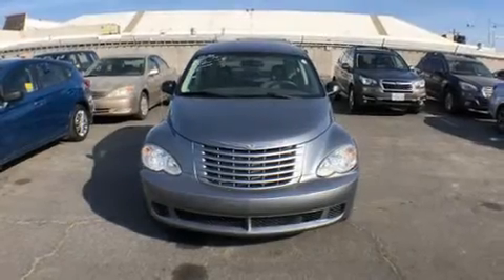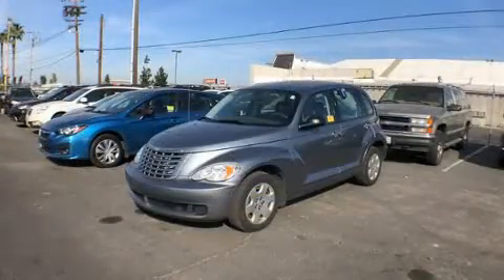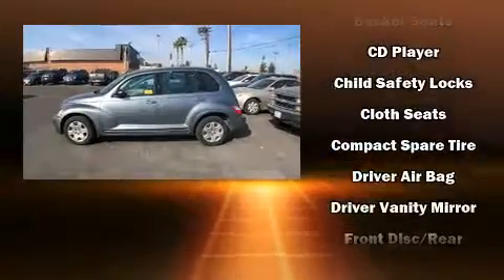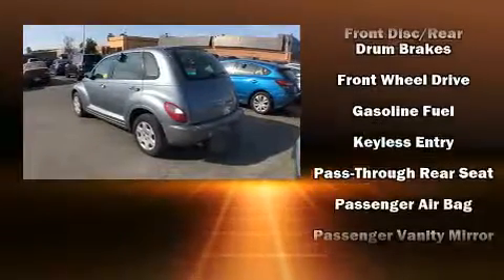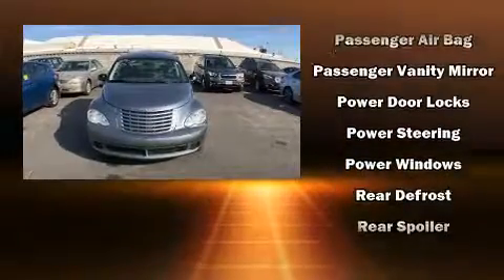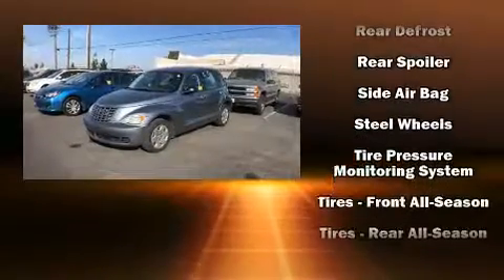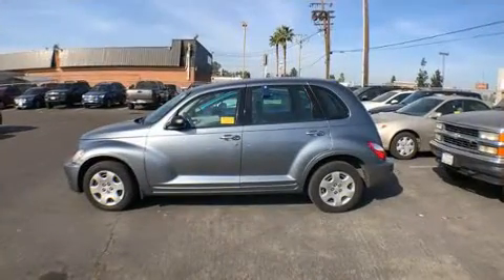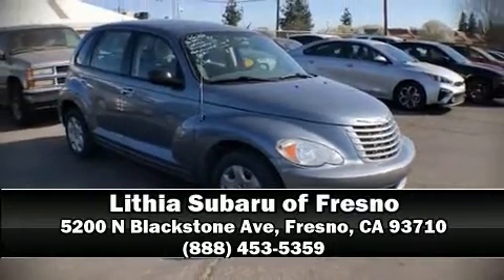2008 Chrysler PT Cruiser 4dr Wgn in Fresno, CA 93710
Come test drive this 2008 Chrysler PT Cruiser. It features an automatic transmission, front-wheel drive, and a 2.4 liter 4 cylinder engine. Chrysler infused the interior with top shelf amenities, such as: a rear window wiper, 1-touch window functionality, a trip computer, front bucket seats, tilt steering wheel, remote keyless entry, and a split folding rear seat. It also arrives with a Carfax history report, providing you peace of mind with detailed information. Our knowledgeable sales staff is available to answer any questions that you might have. They'll work with you to find the right vehicle at a price you can afford. Please don't hesitate to give us a call.